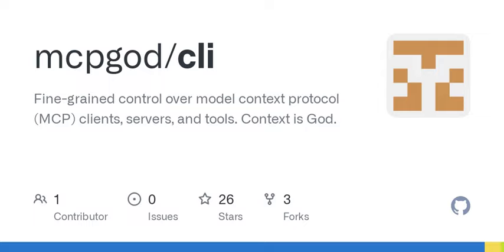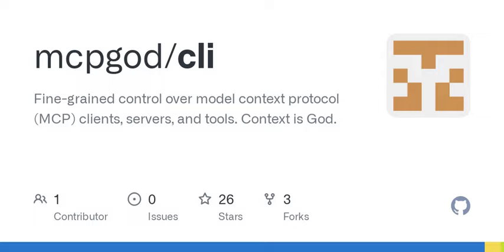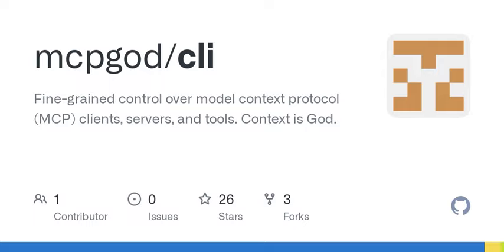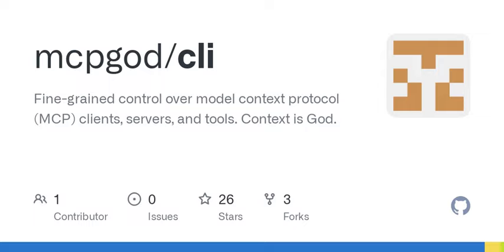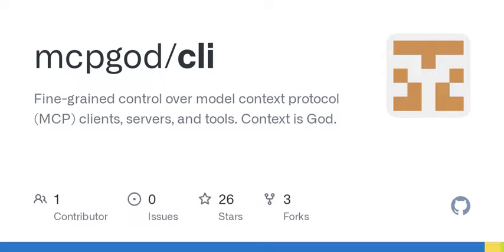GitHub - mcpgod/cli: Fine-grained control over model context protocol (MCP) clients, servers, and...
Fine-grained control over model context protocol (MCP) clients, servers, and tools. Context is God. - mcpgod/cli